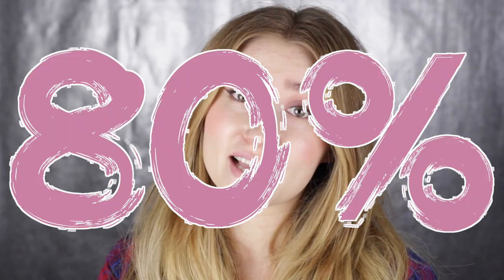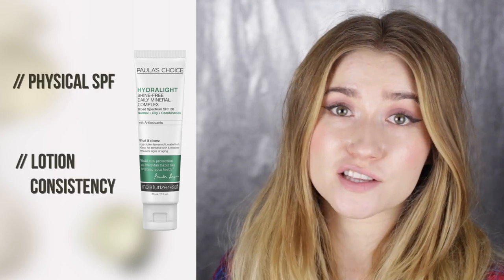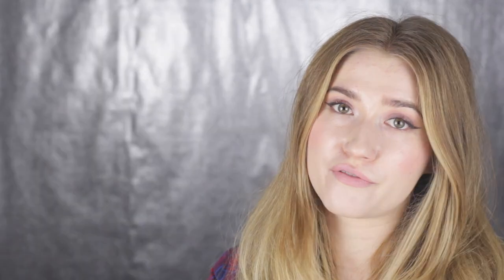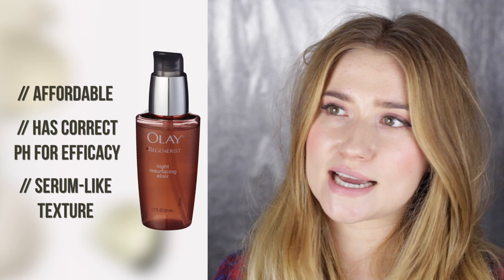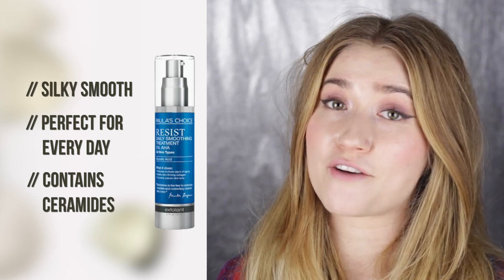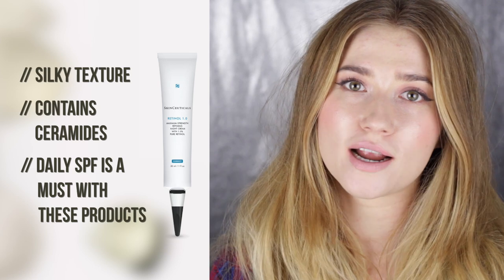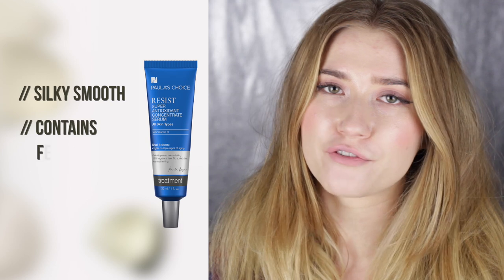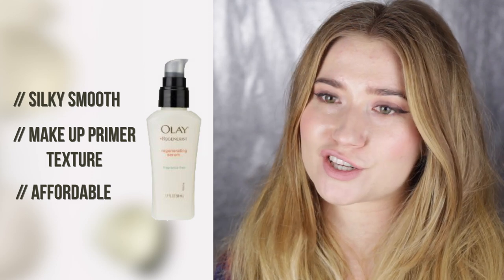TOP 5 Anti Ageing Superstars / Sunday Skincare 101 | geekNchic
Here are the TOP 5 Anti Ageing Superstars that everyone should incorporate in their skincare routine! Enjoy ;)

FOLLOW ME »

PRODUCTS MENTIONED:
Paula's Choice // Hydralight SPF 30

Clinique // Superdefense SPF20*

John Masters Organics // SPF30 Natural Mineral Sunscreen

Olay // Night Resurfacing Elixir

Paula's Choice // Daily Smoothing Treatment

Paula's Choice // 1% Retinol Treatment

Skinceuticals // Retinol 1%

Timeless // 20% CE Ferulic Serum
goo.gl/ySiqLP

Paula's Choice // Super Antioxidant Serum

Olay // Regenerist Regerating Serum

Are you a doctor or a chemist? How do you know so much about skin care?

I am not a doctor, nor a chemist, nor an esthetician. I think of myself as a skin care journalist. I try a lot of products, and do a ton of research. I regularly seek out peer reviewed studies on skin care ingredients, and I love to ask questions. I seek out trends, try a lot of new things, and meticulously document my results with notes.

If you get nothing else from my videos, that I am going to be makeing, is that you need educate yourself, take responsibilty for yourself as well as your own skin. Be in charge, be the informed customer!